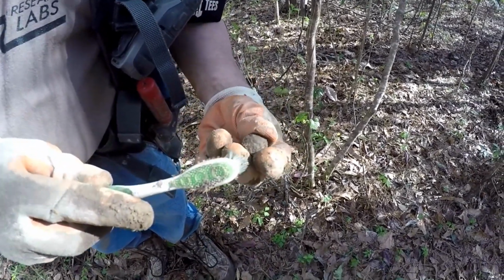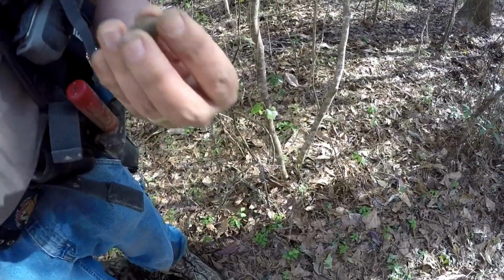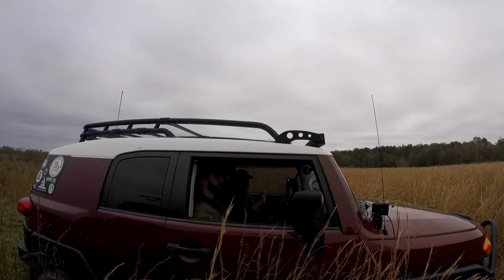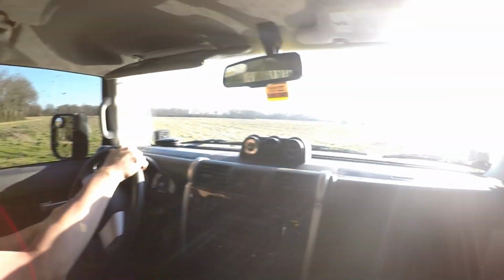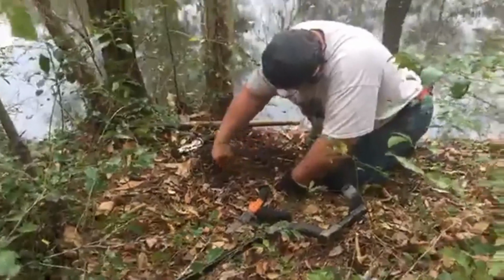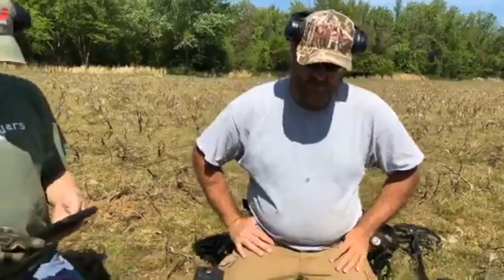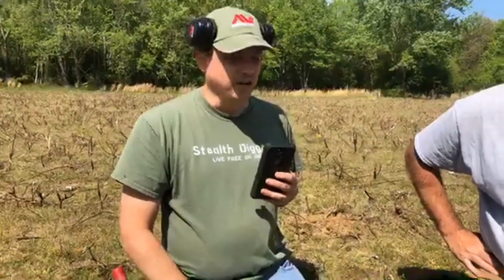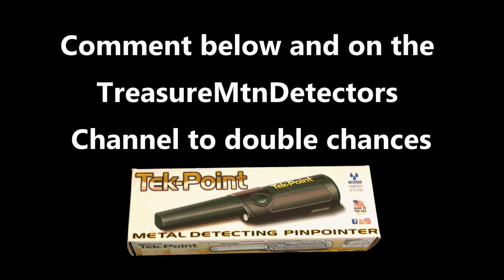Metal Detecting UNCUT: History Seekers (unseen outtakes)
This is Metal Detecting UNCUT:  Behind with the History Seekers (unseen outtakes). This is the stuff that never makes it to the final episode released every week. Our hardcore fans wanted more outtakes, so we are releasing some here. Some of these are funny, some are just stupid, and some show a behind the scenes look at our adventures exploring anywhere history can be found. If you want to see the humor and comradery that exists in the hobby, this is your inside look. While the finds are great in our videos at times this is also part of what makes treasure hunting, metal detecting, and exploring truly amazing! Join us for History Seekers Uncut  - Volume 1.

This is our first full uncut outtakes video. Like the new videos or maybe go back to putting them on the end?

✅Also, be sure to follow our Facebook Page. We will be posting more behind the scenes stuff there in the future.